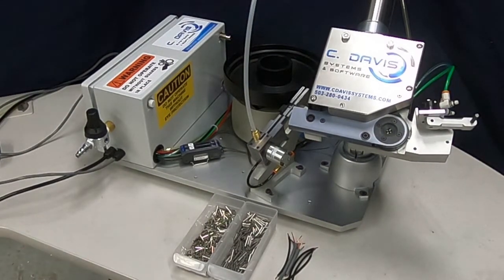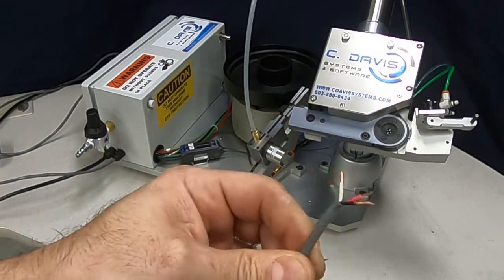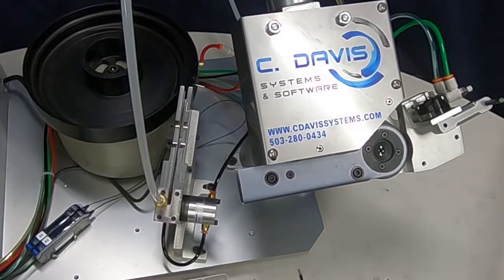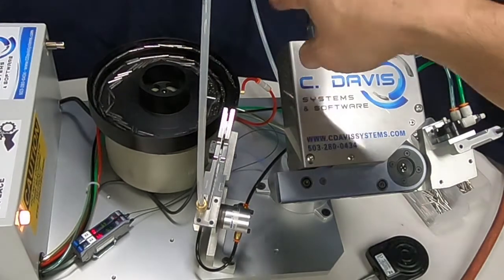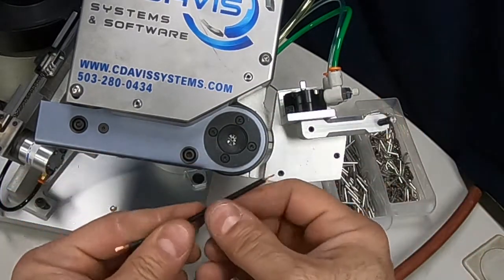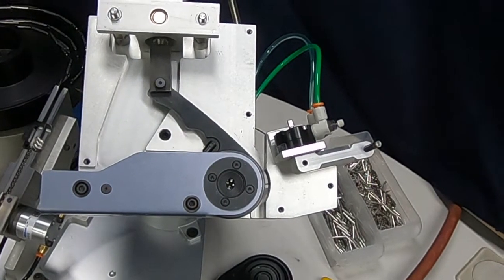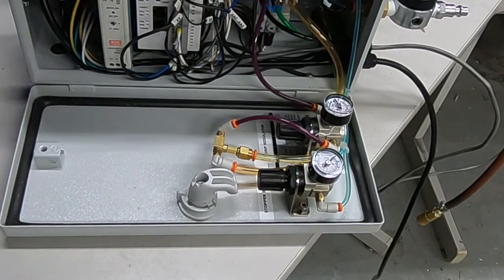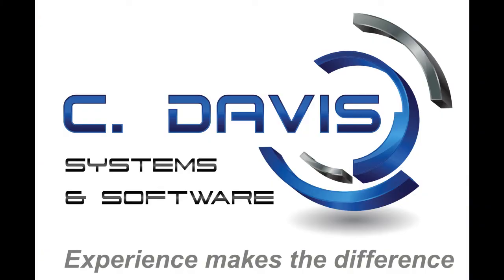CDSS LC Crimp Machine for Benchtop Crimping of Multi-Conductor Cable. DEUTSCH SIZE 16 Pins & Sockets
This is a Video of an upgraded version of our entry level LC Crimp Machine which was custom ordered by a wire processing company. This machine features: an upgraded stainless steel slide escapement capable of running ALL TE DEUTSCH SIZE 16 PINS AND SOCKETS, a machined aluminum parts bowl, our new Rotary Contact Stopper which is optimized for MULTI CONDUCTOR CABLE with short leads, and an optical parts sensor in the crimp head for improved reliability in feeding and cycling.

The LC is our "Low Cost" entry to automated crimping of loose or bulk Machined and MILSPEC Electrical Contacts.

Loose contacts are poured into the parts bowl and automatically fed to the crimp head which is built around the proper specified (or MILSPEC) tool to provide automated crimping on pre-stripped wire. The machine is computer controlled via a PLC running our custom software, and requires 110AC and compressed air at 80PSI.

LC Crimp Machines are single bowl benchtop units custom made for a customer's chosen contact. The base model features a cast plastic parts bowl and machined anodized aluminum slide escapements with a tool steel shuttle. The machine in this video was upgraded to a precision machined aluminum bowl and machined stainless steel escapements. Contacts requiring special or complex escapements can likewise be accommodated for an additional cost. Likewise, the new LC Machines can be upgraded with additional features like the Crimphead Contact Sensor in this machine.

The LC machine is very simple and easy to operate -- most Wire Processing Technicians can be up and running with just a few minutes of training.

All CDSS products are proudly made in the U.S.A.: Critical parts and mechanisms are machined at our facility in Portland OR, where we also do all design, assembly, testing, and support. Our in-house machine shop enables fast turnaround on repairs and service for our customer's vital production equipment. CDSS offers remote support for setup, maintenance and troubleshooting for all the machines we build at no additional cost.